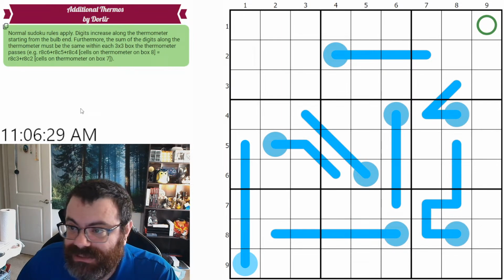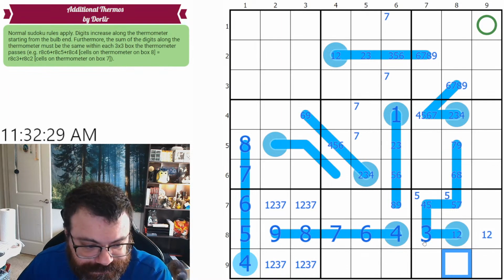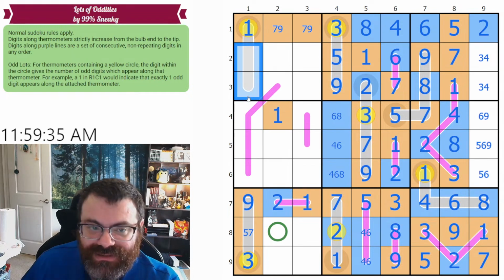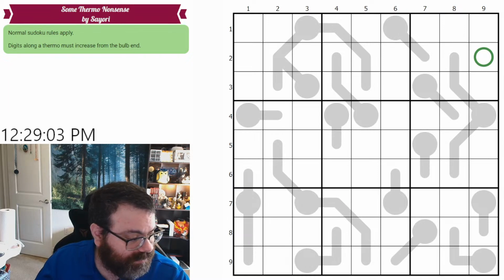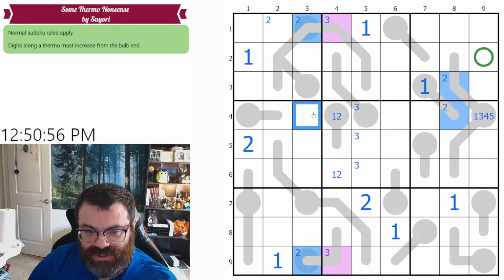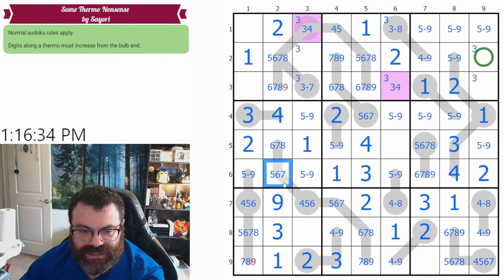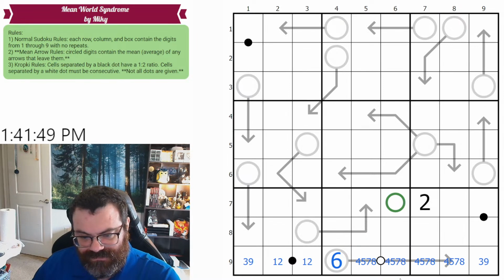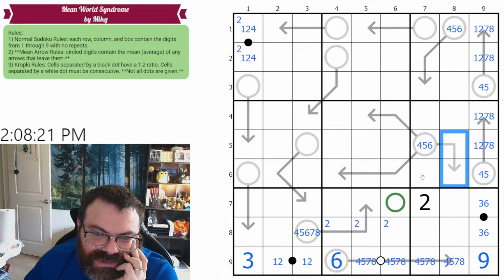Sudoku Live Stream #192 Come solve with me!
MEMBERSHIP

Become a YouTube Member to unlock exclusive badges and emotes to use during stream and in comments! There are also additional tiers that unlock exclusive content.

MERCH

Patreon gains you access to a special Discord channel, but the main purpose is to support the continuation of everything I already do in terms of content creation and supporting the Sudoku community with setting and solving tools.

PUZZLE SUBMISSIONS

If you would like to submit a puzzle, please use the following form

PUZZLE LINKS and TIME STAMPS

0:00 Starting Soon

3:38 Opening Chat

5:45 “Additional Thermos” by Dorlir
Normal sudoku rules apply. Digits increase along the thermometer starting from the bulb end. Furthermore, the sum of the digits along the thermometer must be the same within each 3x3 box the thermometer passes (e.g. r8c6+r8c5+r8c4 [cells on thermometer on box 8] = r8c3+r8c2 [cells on thermometer on box 7]).

41:02 “Lots of Oddities” by 99% Sneaky
Digits along thermometers strictly increase from the bulb end to the tip.
Digits along purple lines are a set of consecutive, non-repeating digits in any order.
Odd Lots: For thermometers containing a yellow circle, the digit within the circle gives the number of odd digits which appear along that thermometer. For example, a 1 in R1C1 would indicate that exactly 1 odd digit appears along the attached thermometer.

1:08:22 “Make a Picture Jigsaw” by Panthera
Normal IRREGULAR sudoku rules apply -- only the grid has been torn apart and scrambled.
JSS rules apply in each region -- clues are given for each region. The clues outside the grid indicate the sums of the contiguous runs found in that row or column that must be shaded. There must be an unshaded cell between runs of the same color. If a row or column is unclued there is no shading in that row or column.
Each mini-JSS is a region in the final puzzle. To help put this together correctly, note that what would be the middle digit in a normal sudoku grid will be the box number in the end. So R2C2 will be a 1, R2C5 will be a 2, R2C8 will be a 3, R5C2 will be a 4, etc...
When you are done, the shaded cells will create a picture if you put them together correctly.

1:28:24 “Some Thermo Nonsense” by Sayori
Digits along a thermo must increase from the bulb end.

2:31:11 “Mean World Syndrome” by Miky
(Puzzle unfinished)
1) Normal Sudoku Rules: each row, column, and box contain the digits from 1 through 9 with no repeats.
2) **Mean Arrow Rules: circled digits contain the mean (average) of any arrows that leave them.**
3) Kropki Rules: Cells separated by a black dot have a 1:2 ratio. Cells separated by a white dot must be consecutive. **Not all dots are given.**

3:08:17 Ending Stream